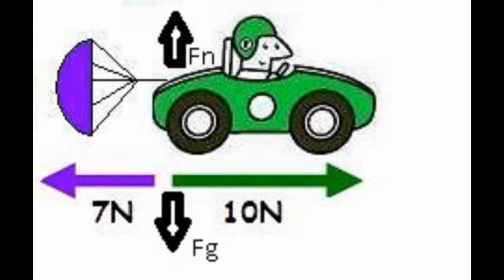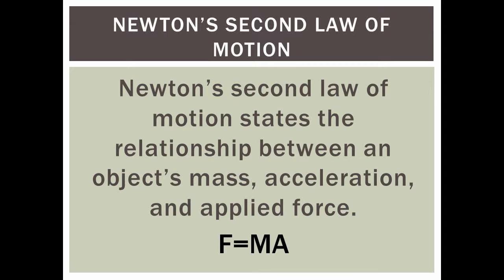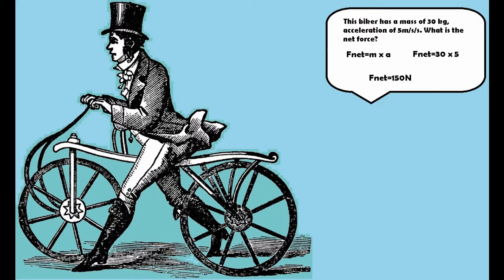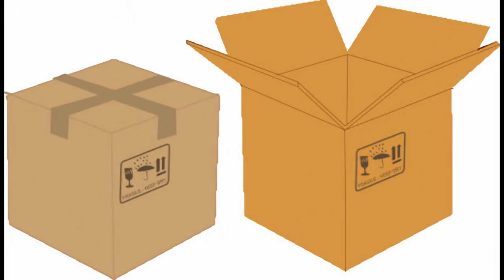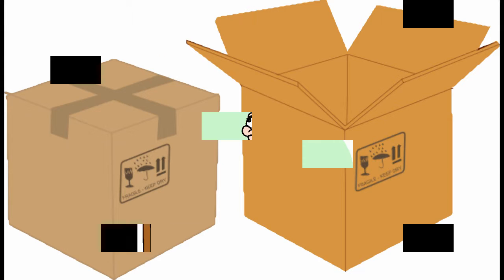Newton's 3 Laws of Motion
Newton's 3 Laws of Motion science project video. Project created by: Andrue Cobb, Ryan Lam, and Shane Monteforte